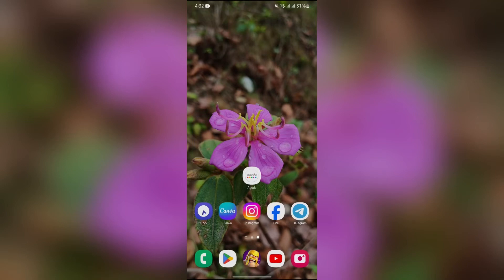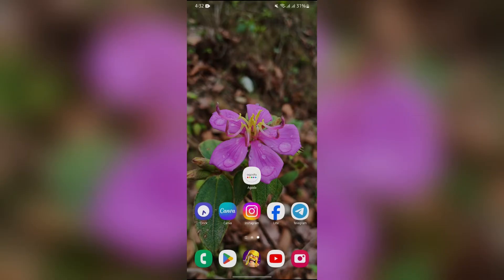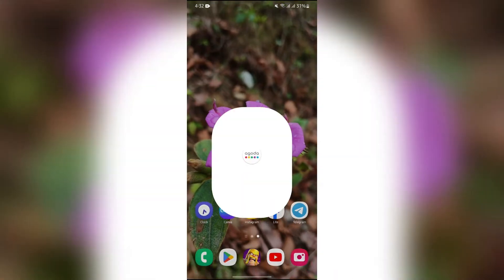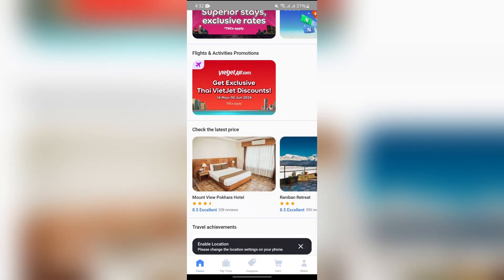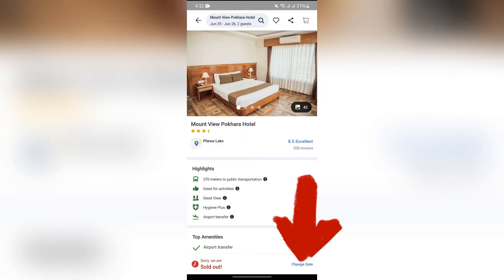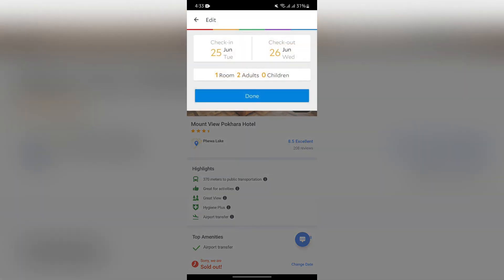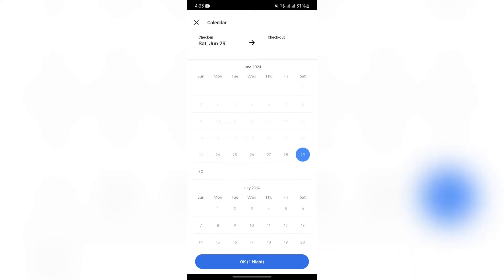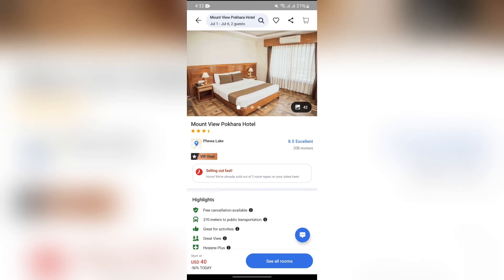How to Change Booking Date on Agoda (2024) | Edit Booking Date on Agoda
This video guides you through the process of adjusting reservation dates to better suit your travel plans. Discover how to modify booking dates on Agoda